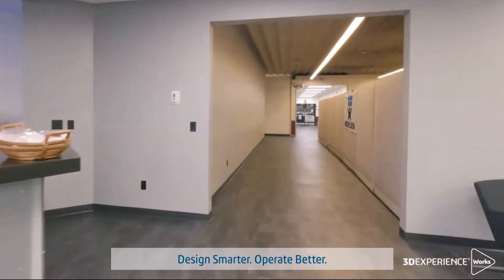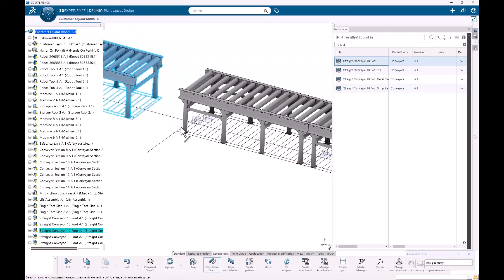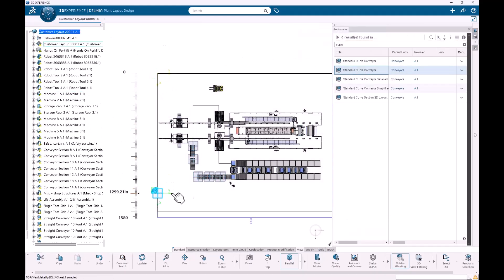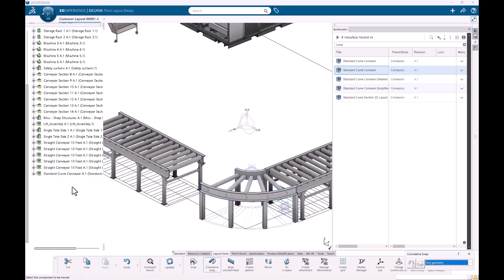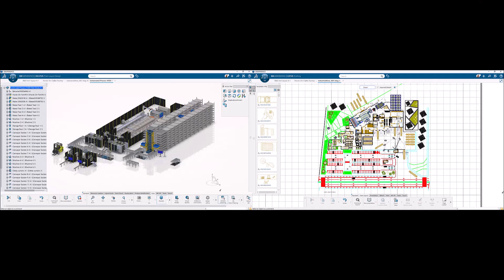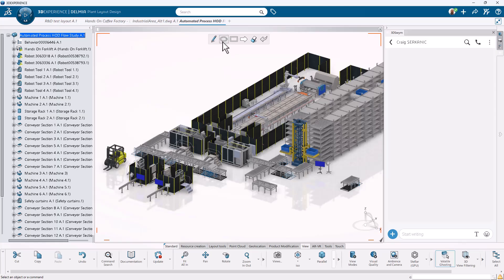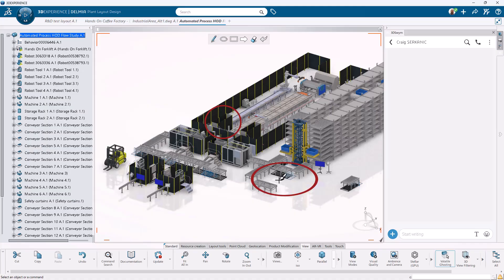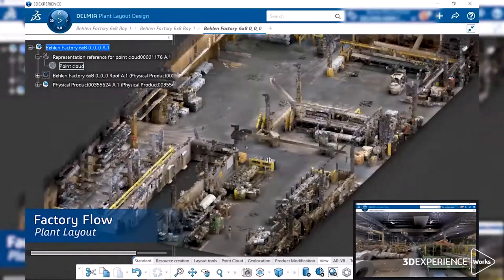Transforming Manufacturing Efficiency with SOLIDWORKS Virtual Factory Standard Solutions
The video showcases how SOLIDWORKS Virtual Factory Standard empowers manufacturers to optimize their factory layout and operations through advanced visualization, collaboration, and real-time updates, ultimately enhancing efficiency and accelerating production.